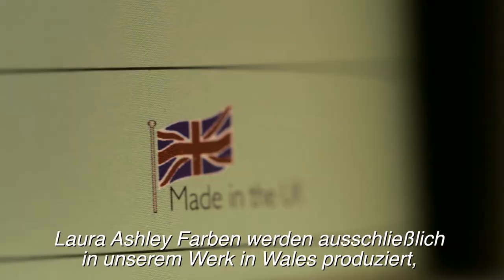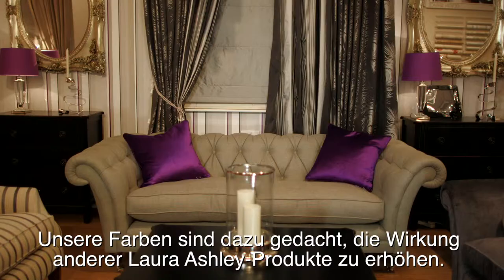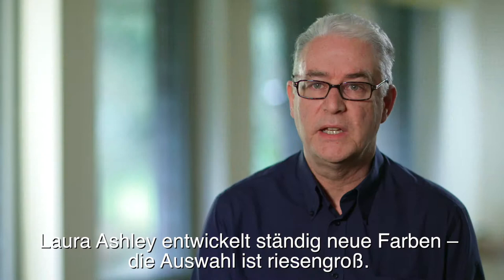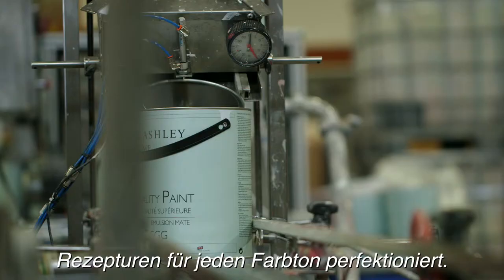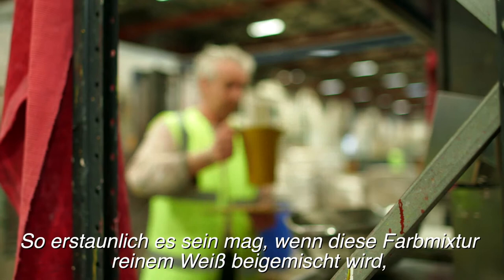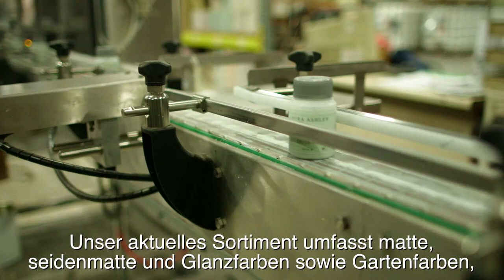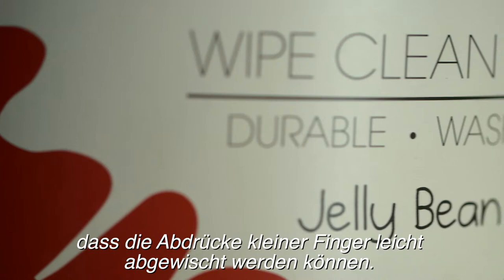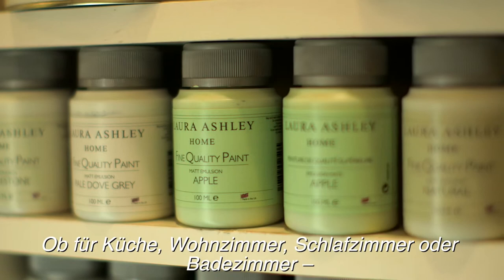Laura Ashley Bespoke Paint Production - German Subtitled